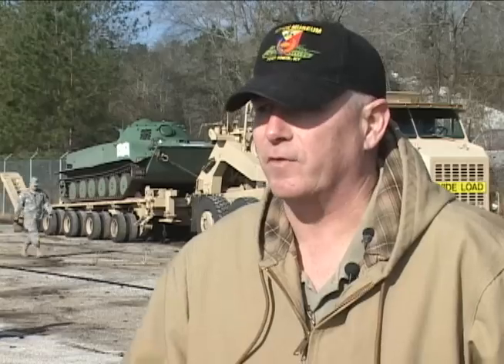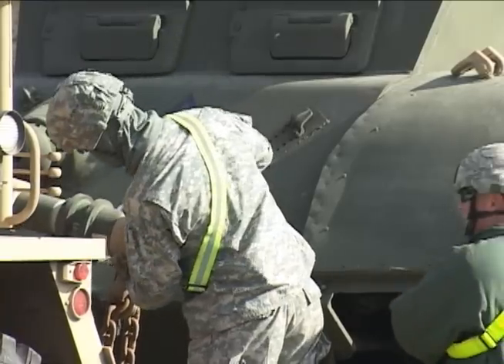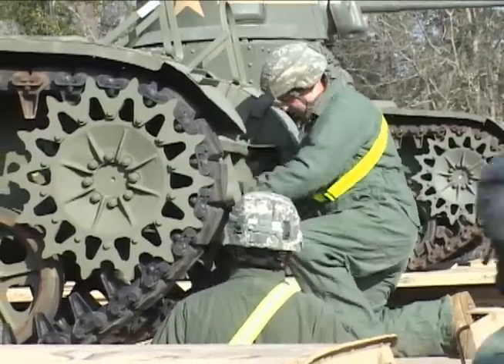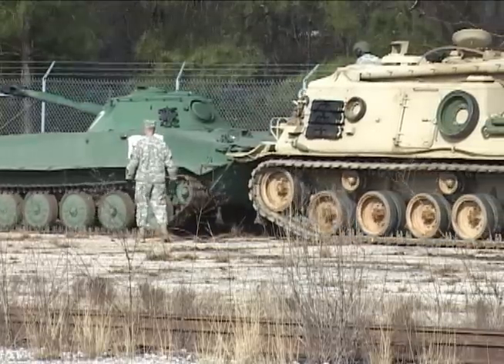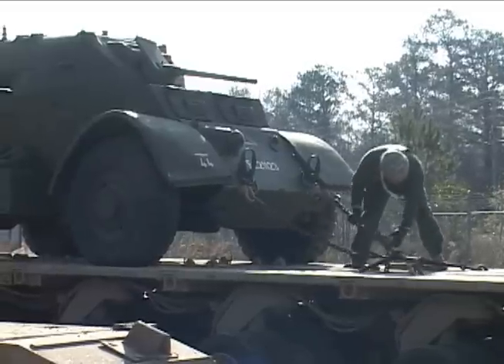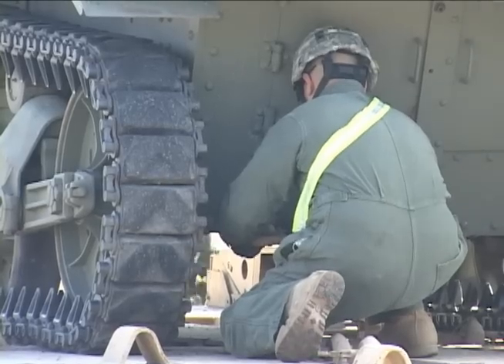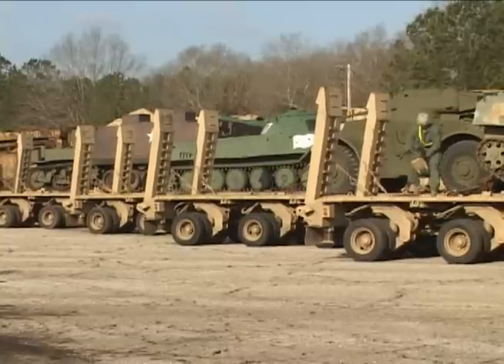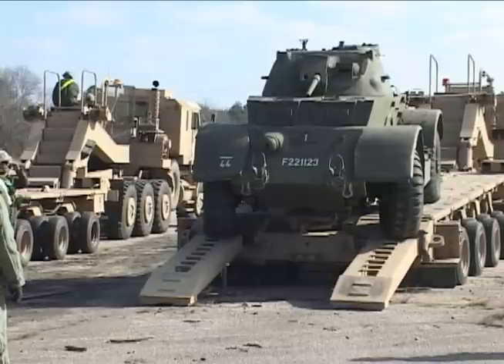Fort Knox Armor Museum Move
ARMOR MUSEUM RELOCATION PROCESS BEGINS
PRICELESS PIECES OF ARMOR HISTORY HAS MADE ITS WAY TO FORT BENNING, THE FIRST PHYSICAL REFLECTION OF THE UNION BETWEEN THE INFANTRY AND ARMOR SCHOOLS. OUR MATT GALLUP CAPTURED THIS MONUMENTAL MOMENT.